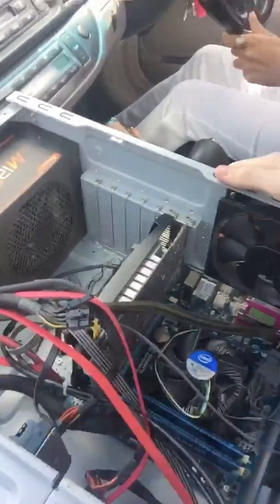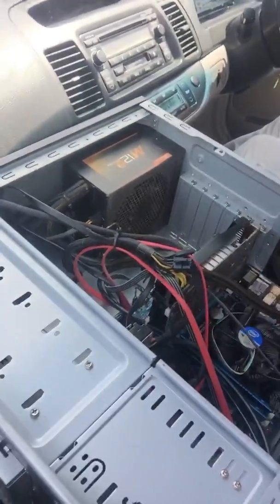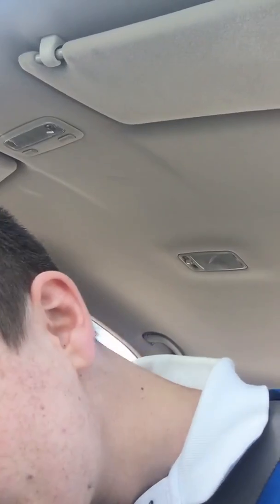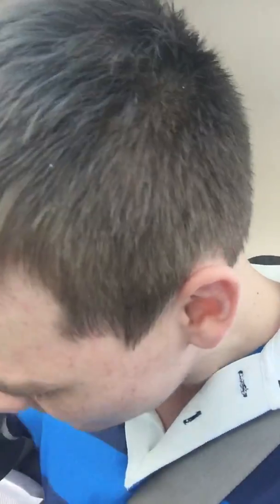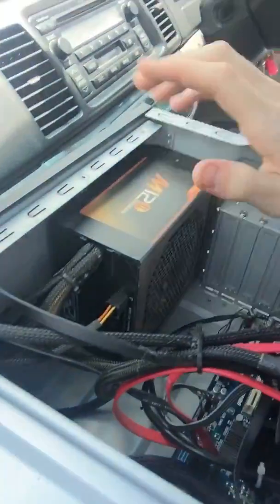I FOUND GOLD AT A JUNK YARD!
Update: IT WORKS!!!